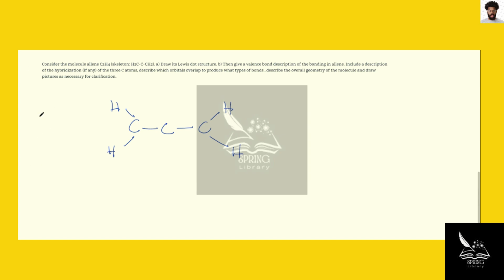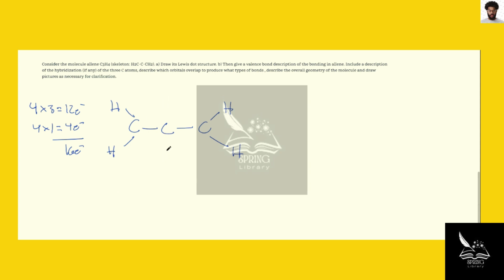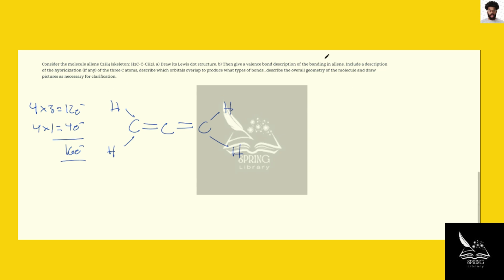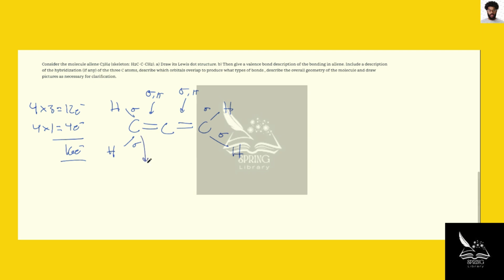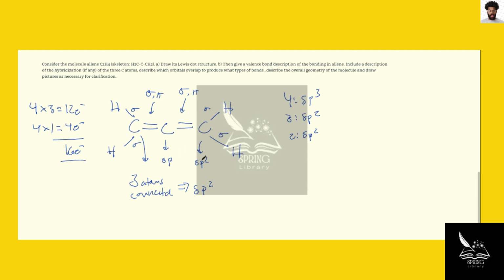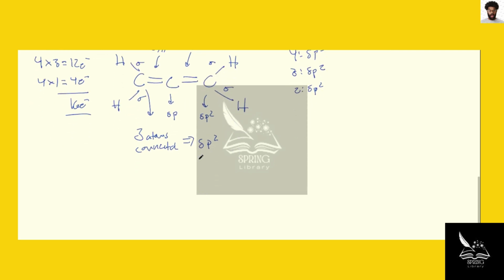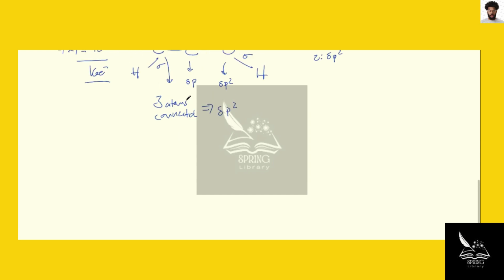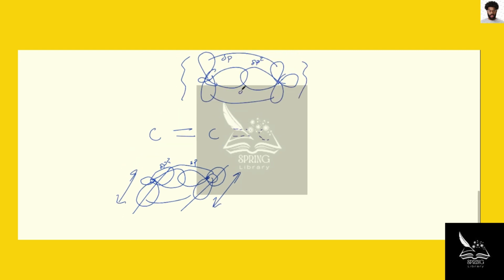[Chemistry] Consider the molecule allene C3H4 skeleton H2C C CH2 a Draw its Lewis dot structure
[Chemistry] Consider the molecule allene C3H4 (skeleton H2C-C-CH2). a) Draw its Lewis dot structure. b) Then give a valence bond description of the bonding in allene. Include a description of the hybridization (if any) of the three C atoms, describe which orbitals overlap to produce what types of bonds , describe the overall geometry of the molecule and draw pictures as necessary for clarification.